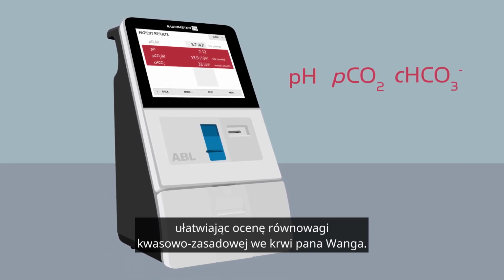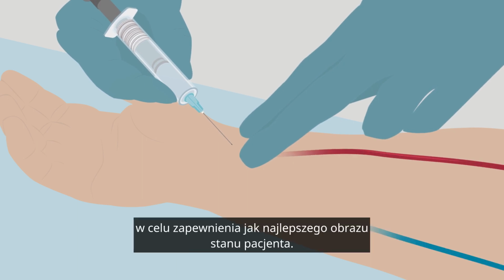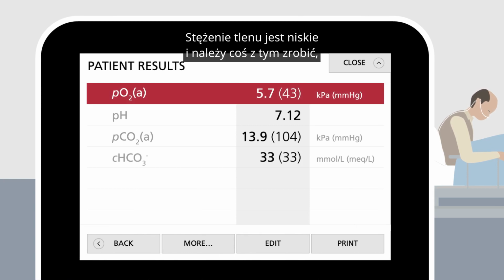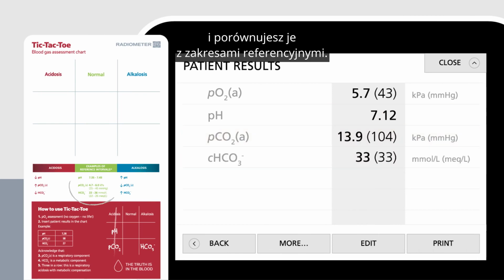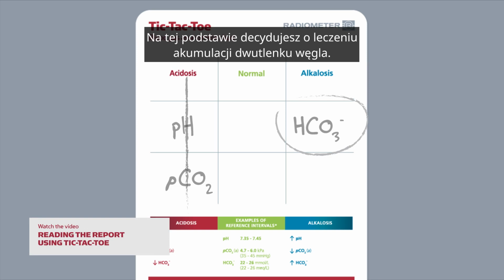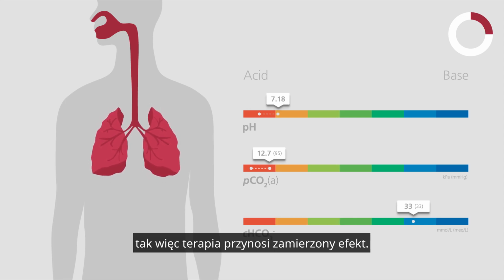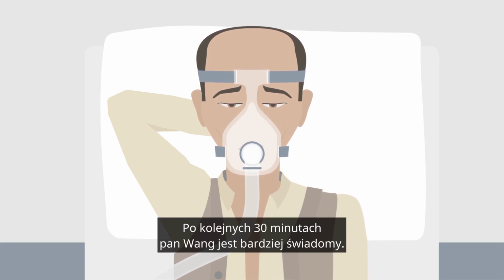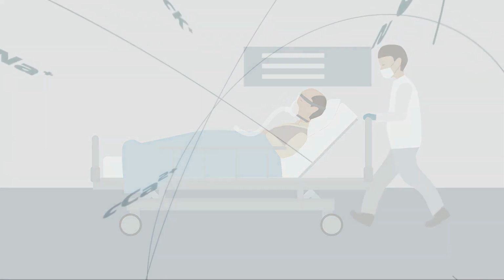The COPD Patient (PL) – Radiometer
A Chronic Obstructive Pulmonary Disease (COPD) patient arrives at the emergency department with decreased consciousness and forced respiration. Obviously, immediate action is required, but what is causing the condition?

About Radiometer
A pioneer in blood gas testing, Radiometer develops blood gas and immunoassay analyzers, syringes, transcutaneous monitors, and IT solutions.